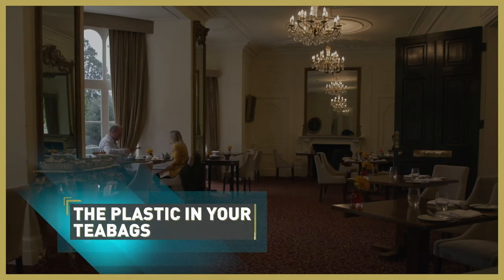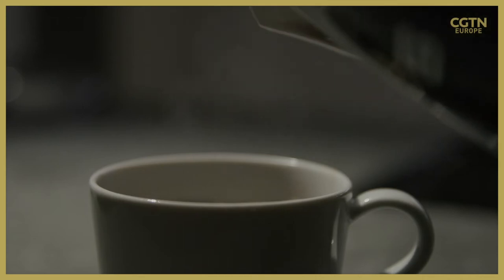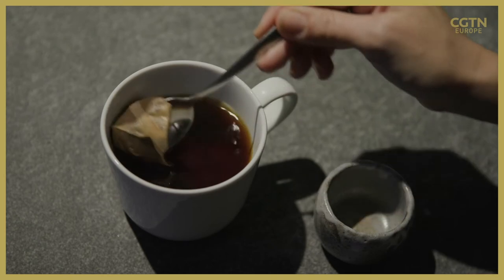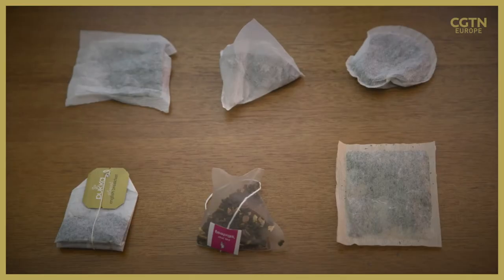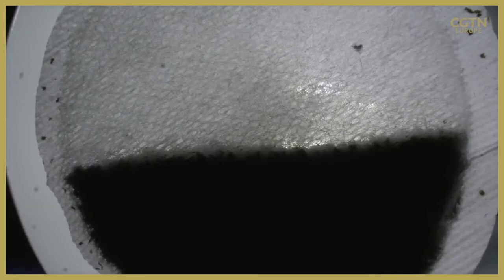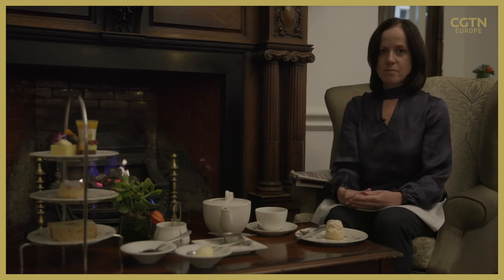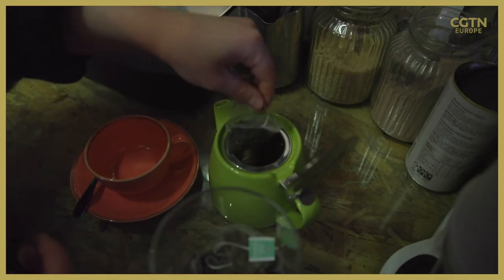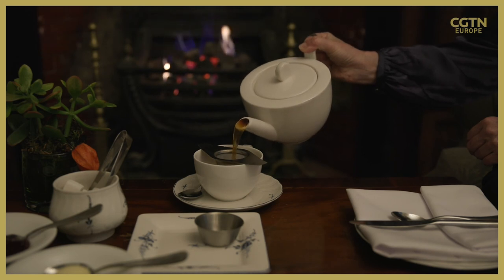Does your tea bag contain hidden plastic?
Should you throw your tea bag in the food compost?

Chances are it isn’t actually 100% biodegradable, but it may contain a thin plastic seal. With hundreds of millions of tea cups being drunk in a day in the UK, experts worry about the environmental impact of these microplastics.